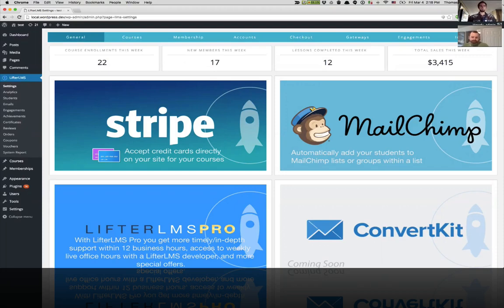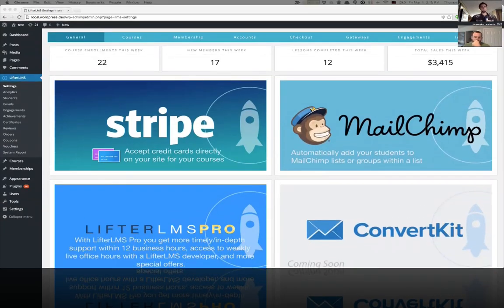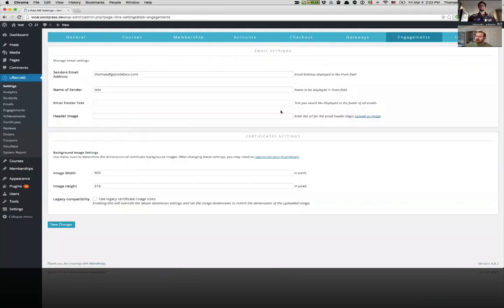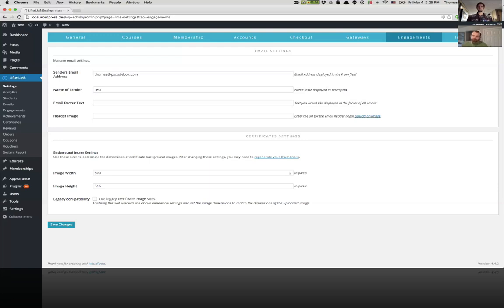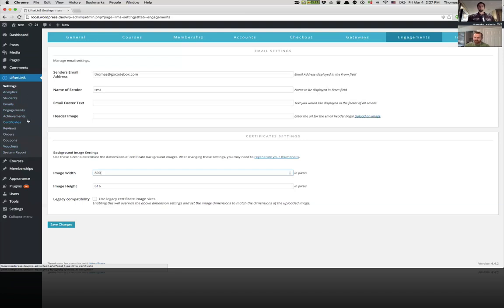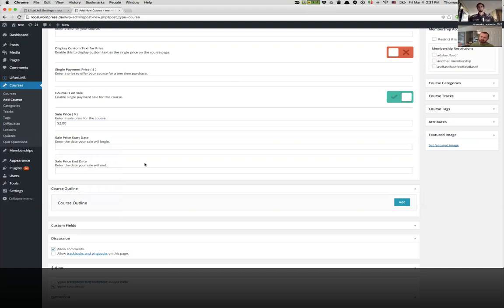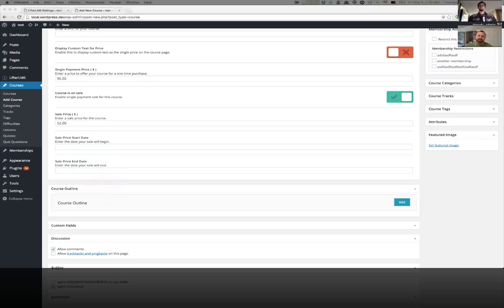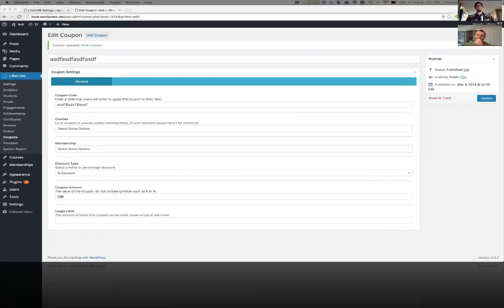Online Course Certificates and More with LifterLMS 2 2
LifterLMS 2.2 has a big focus on translation. That means we're making it even easier to create an online course website in any language.

LifterLMS 2.2 also has some great updates to the online course coupon system and the sale price system. These features are also available in the membership site software components as well.

LifterLMS makes it easy and affordable to create, sell, and protect engaging online courses.